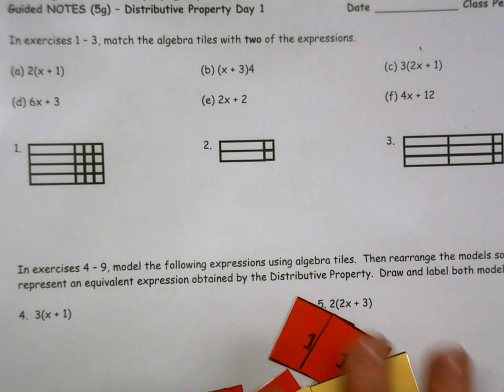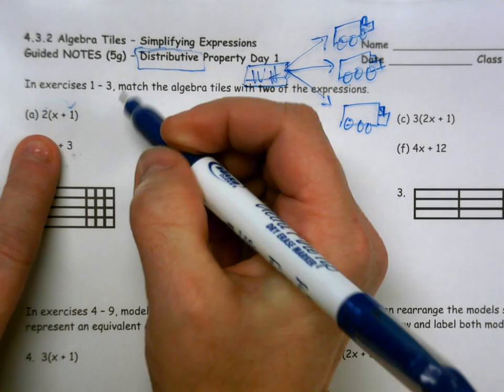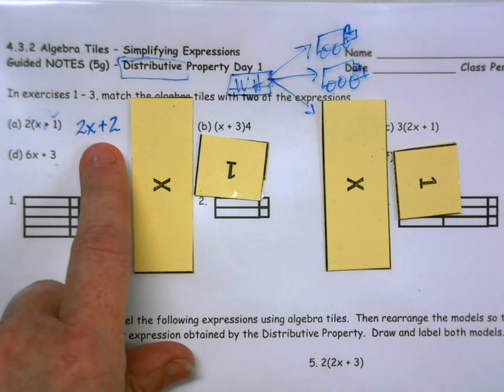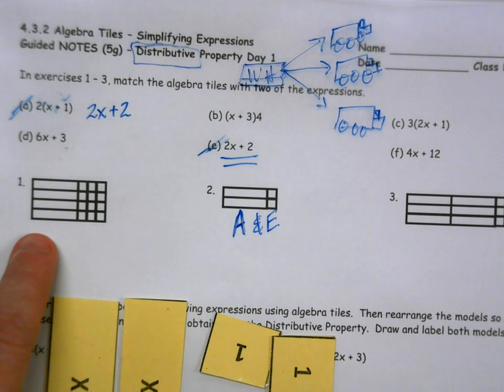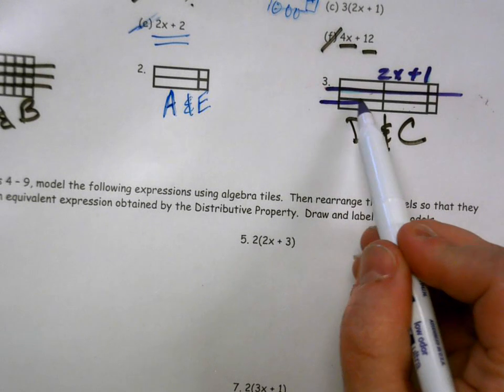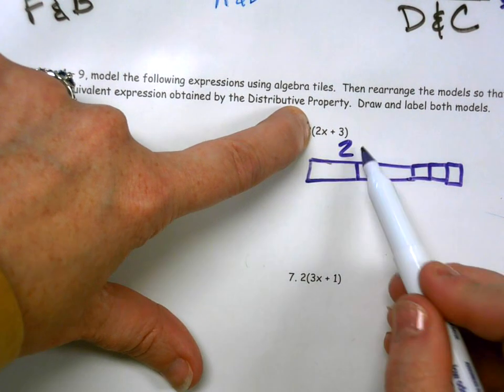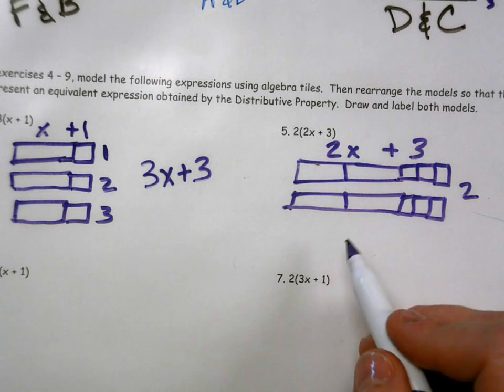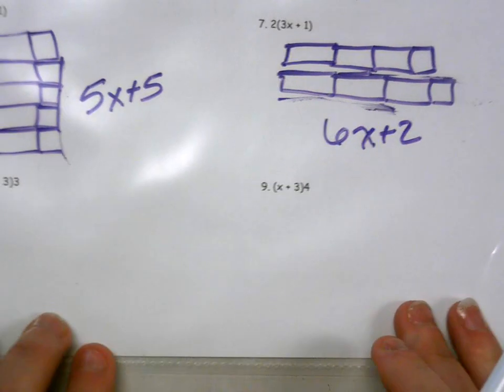4.3.2 Simplifying Algebra Tiles (Part 5 Distributive property) NOTES